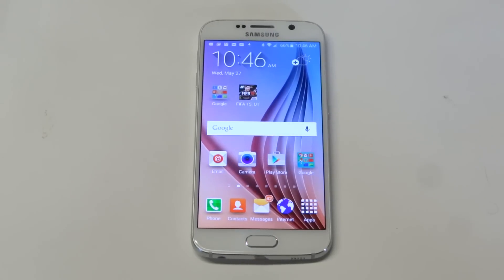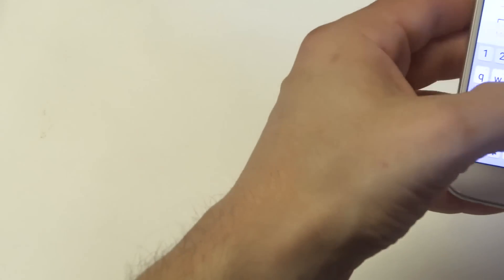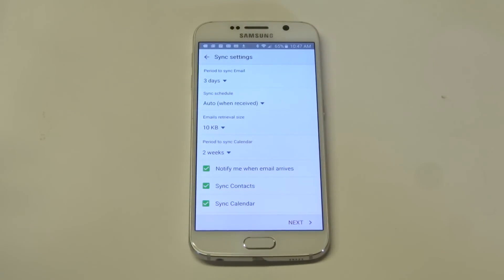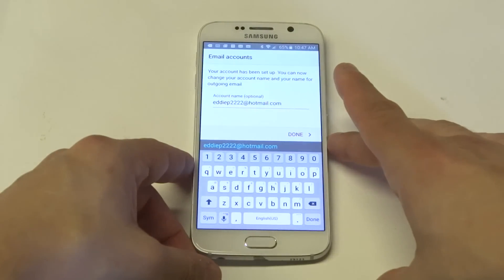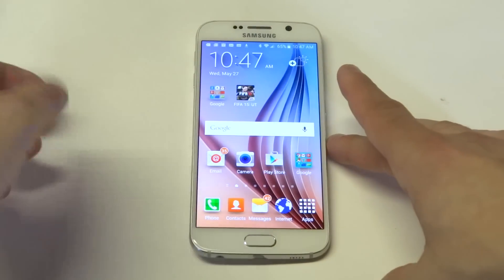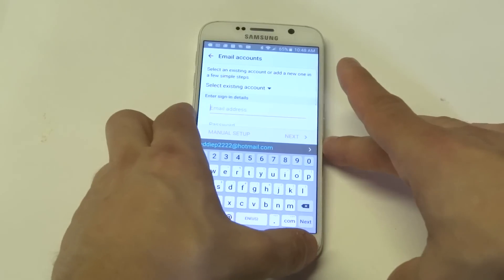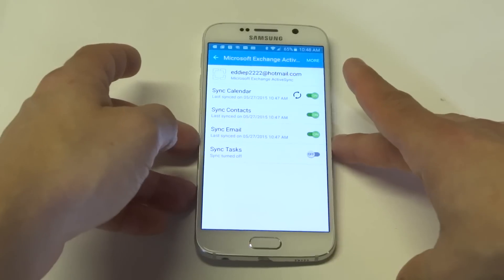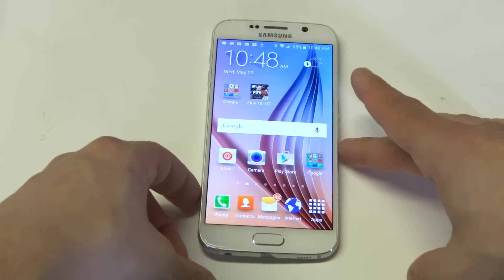Samsung Galaxy S6 How To Add & Delete Email Accounts - Fliptroniks.com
Adding and email account on your galaxy s6 can be done two different ways. You can click the email app button on the home screen or go into the settings and click accounts. Adding your email is pretty straight forward, and you can add up to 3 different emails. To delete an email simply go into the accounts section in the settings and click the more tab in the top right corner, and then click remove account and click the email you wish to remove.